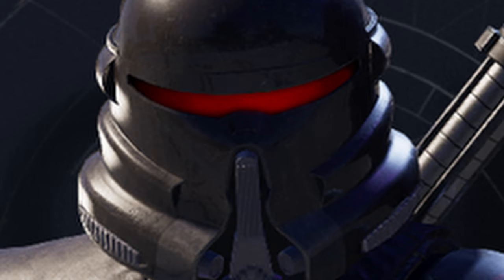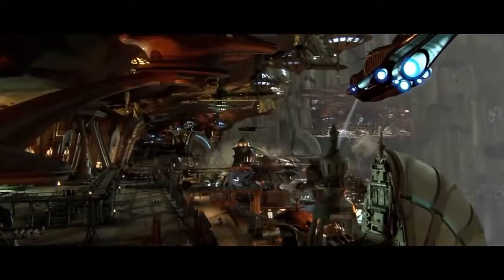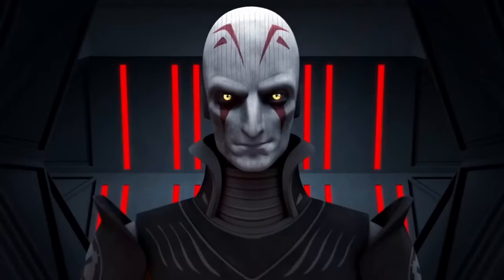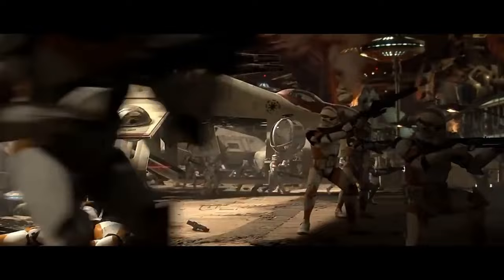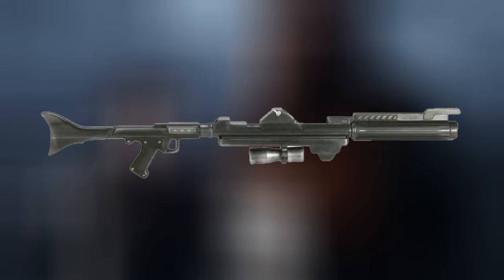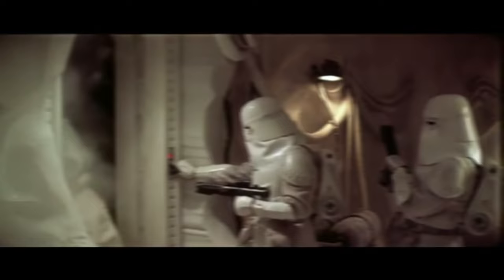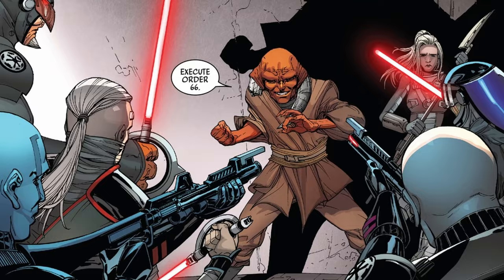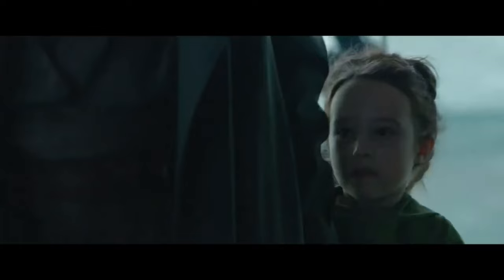Stormtrooper Corps: Purge Troopers/The Empire's Ruthless Jedi Hunters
The imperial purge troopers are the ruthless jedi hunters, formerly overseen by the imperial inquisitors and tasked with hunting the surviving jedi post order 66. Today we take a quick look at what equipment these troopers used, what their training taught them and what their role was throughout the imperial military as a whole when it came to hunting jedi, we also covering their history.

Thank you very much watching.
Long live the empire.